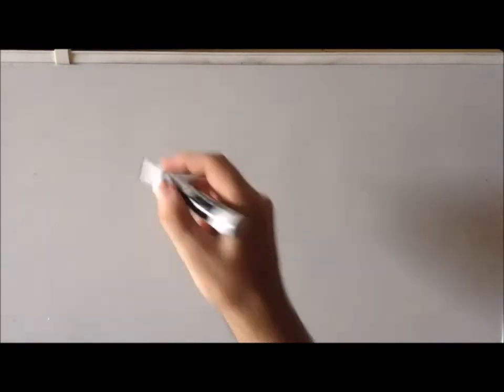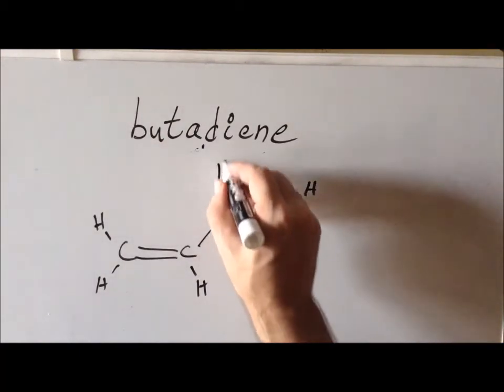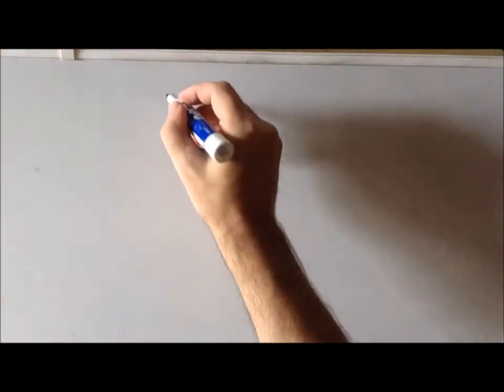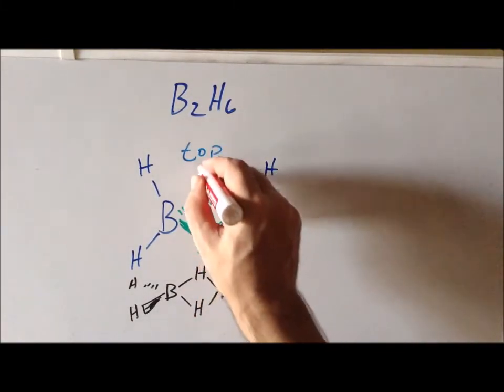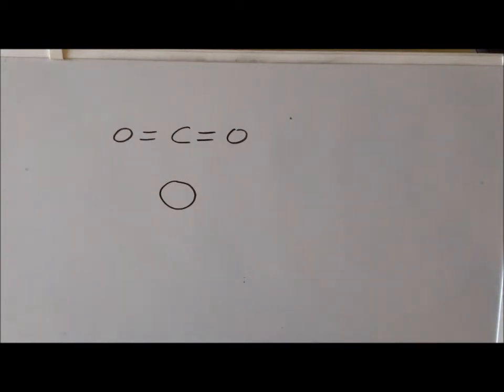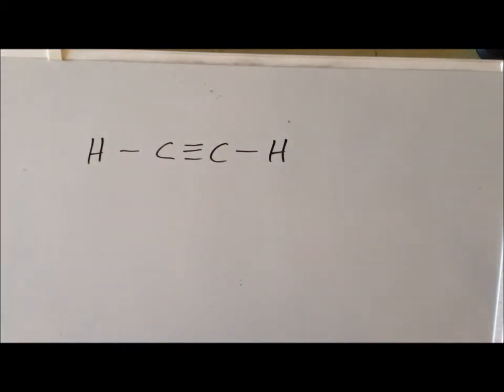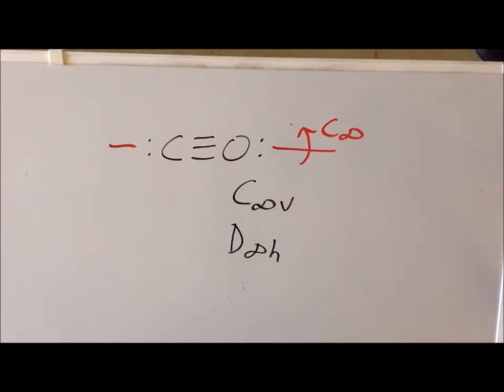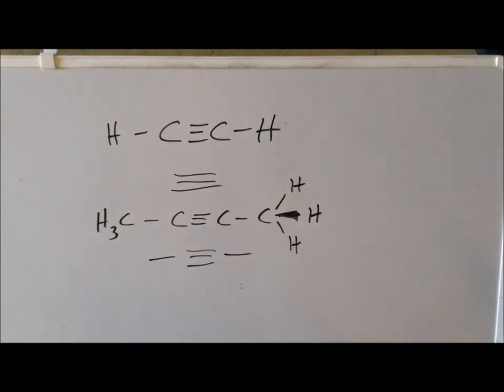Symmetry: episode 104, part 4 (ethylene-related molecules)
00:26 cis-butadiene
03:39 trans-butadiene
07:03 Diborane
12:41 Carbon dioxide
16:24 Acetylene
17:52 Carbon monoxide
19:59 Chloroacetylene
21:34 2-butyne

Point group assignments for butadienes, and linear molecules.